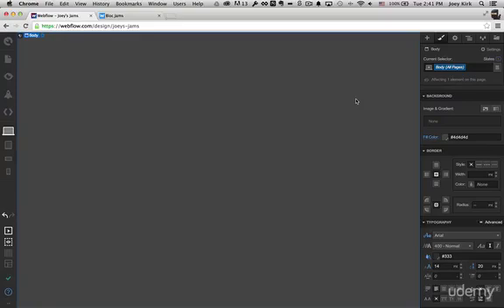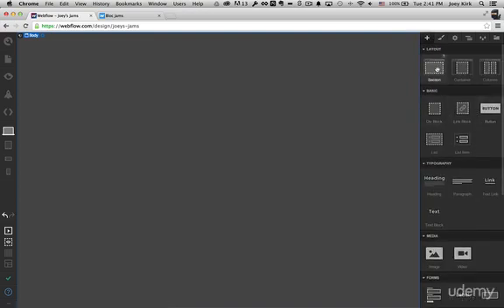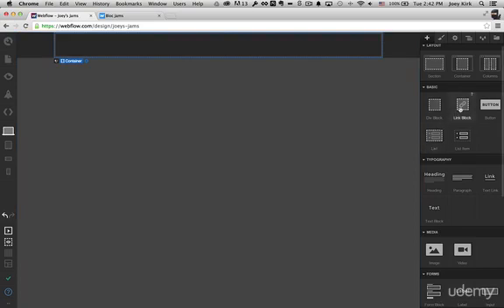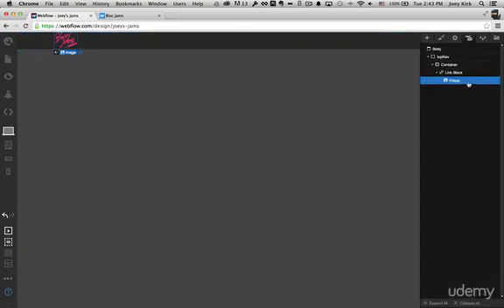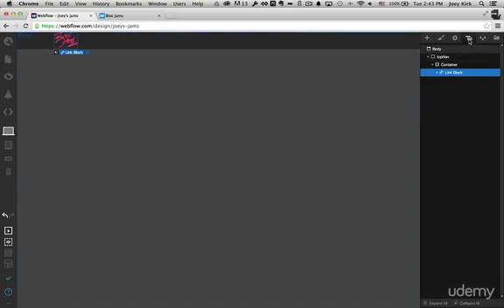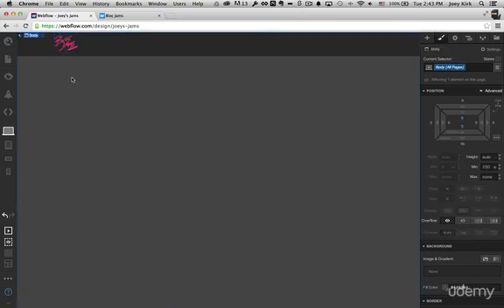Design & Build a Website without Code : Adding the Top Navigation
Design & Build a Website without Code
No Coding Required! Learn how to create a responsive prototype for a music application using Webflow.